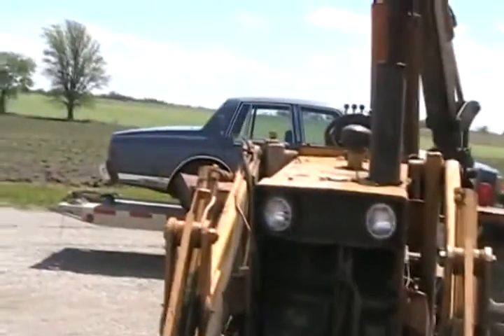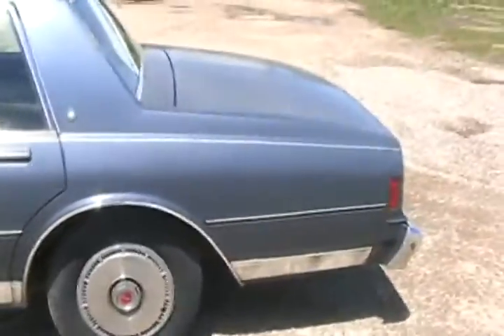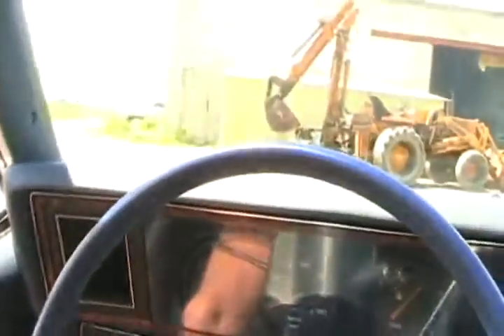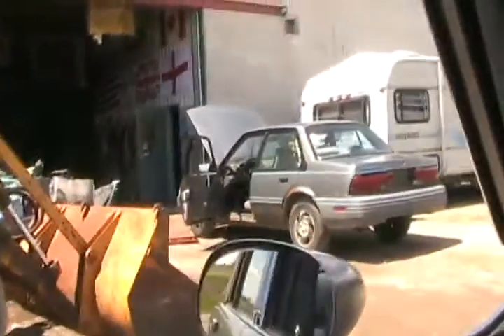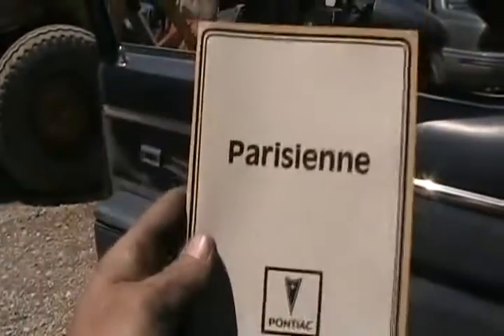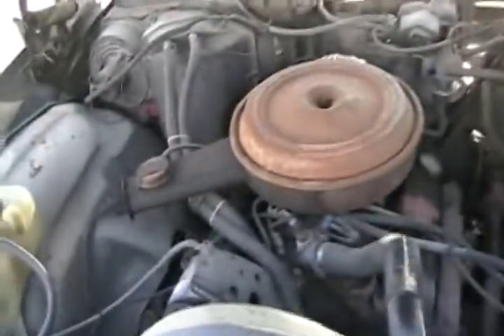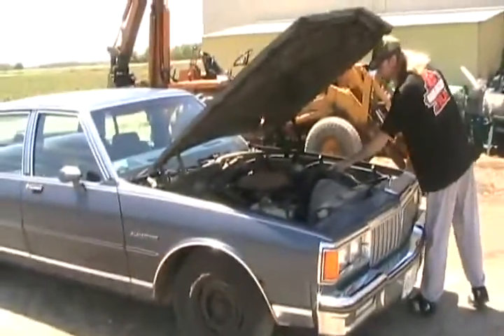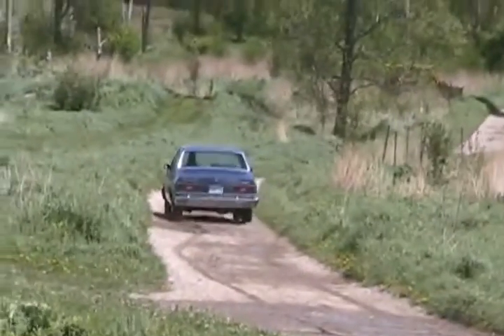#1338 Davidsfarm got a new Cheviac [Davidsfarm]